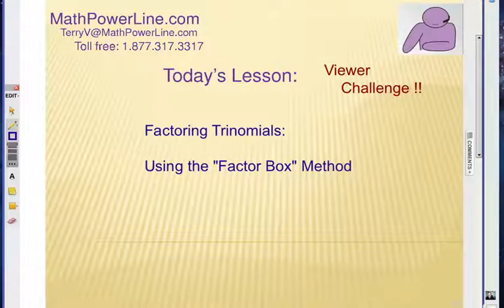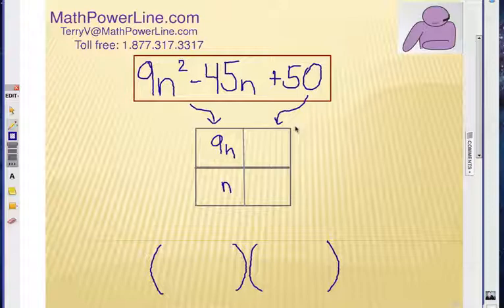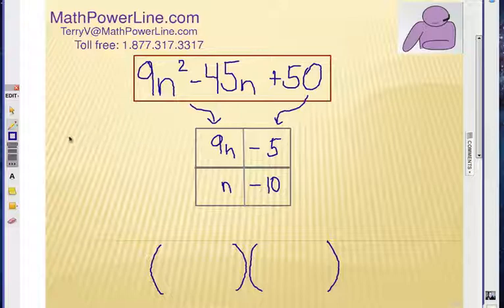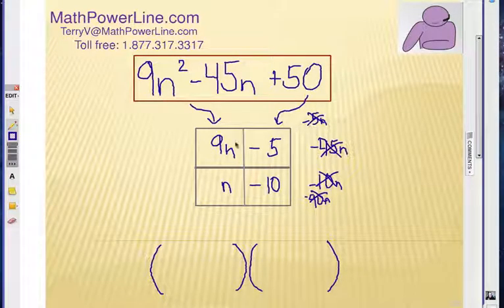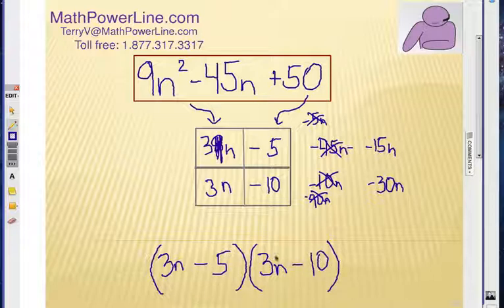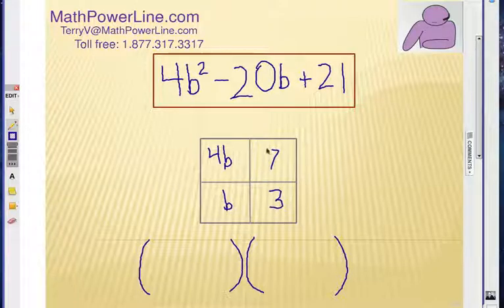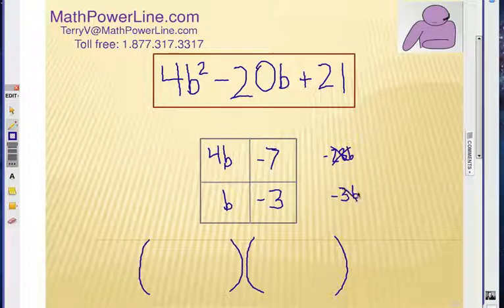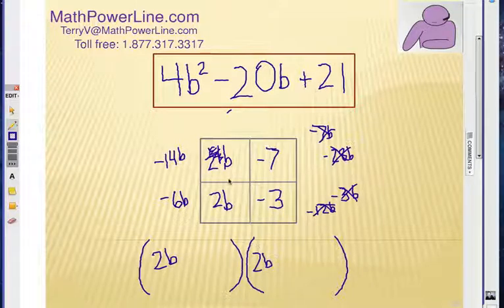Viewer Challenge: Factoring Trinomials, Factor Box 2